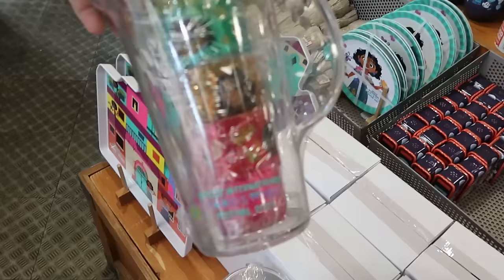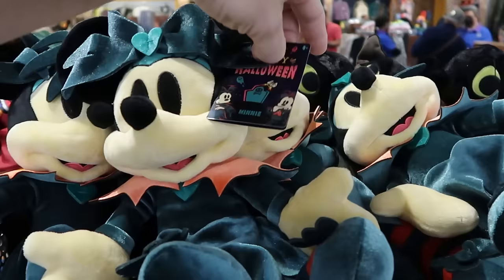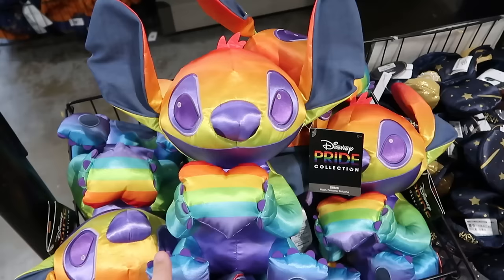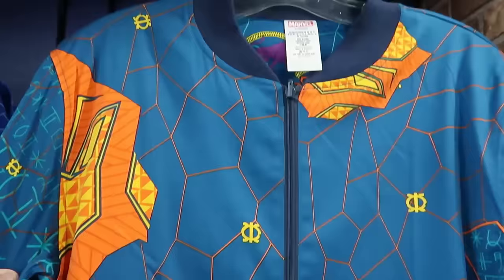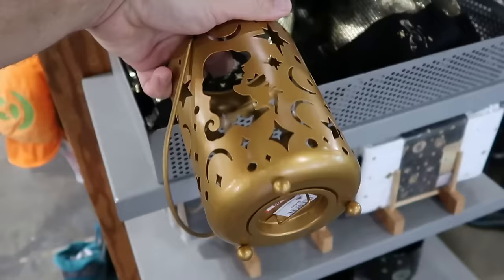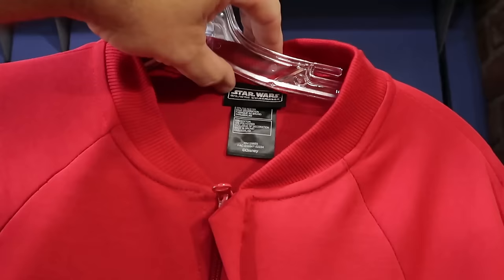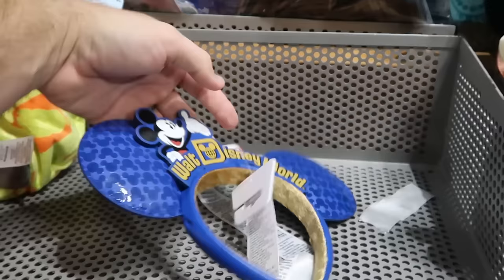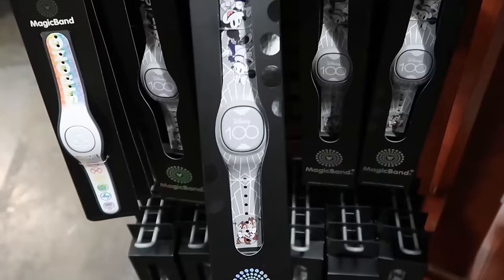DISNEY CHARACTER WAREHOUSE OUTLET SHOPPING | International Drive - TONS Of New Merch & Giveaway!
Hey friends and family! Happy holidays!!! Join me for a fun shopping day at the Disney Character Warehouse on International drive near Universal Orlando where we will do a full new merchandise tour of everything they have to offer! Also a new giveaway is announced so be sure to get entered! Below are links to my most recent Disney vlogs and Brandi’s Patreon if you are interested in shopping or would like to help support the channel. Make today awesome!

Tracey Armstrong
Elmer Sagehorn
Holli Kilpatrick
Jodi Welcher
TheSassyPina
Sarah Jones
Vicki Volkmar
Carla Meyer
Vanessa Macias
Cari Simpson
Stefan Mueller
Garrett Peery
Melinda Puente
Jenn Marie
Larissa Robinson
Jill Hepp
Michael Barbu Family
Andrew Satterfield
Caroline Gerard
Darren Nobleza
Erin Moyer
Jose Rodas
Starla De Leon
Serena Denning
Kris Wilcox
Susanne Havel
Thomas Arnold
Michele Brossett
Shane Kenny
Patti Martinal
Mayra Dallape
Hillary Daniel
Steve Lorenz

NEW Merch!